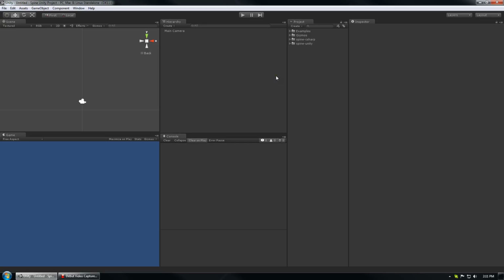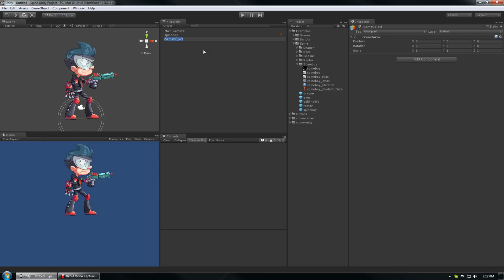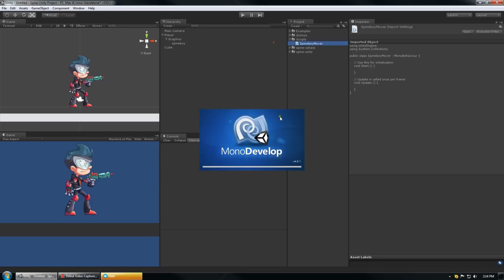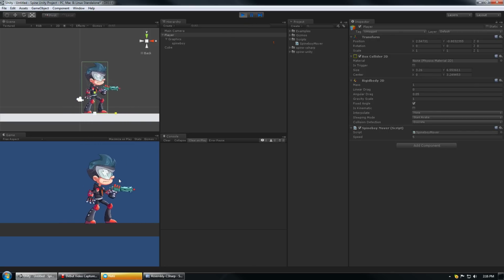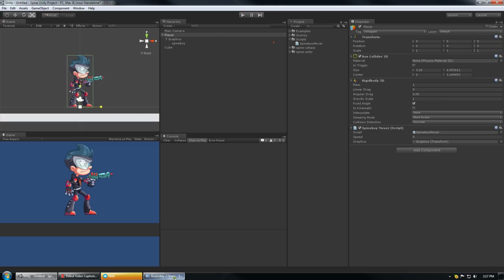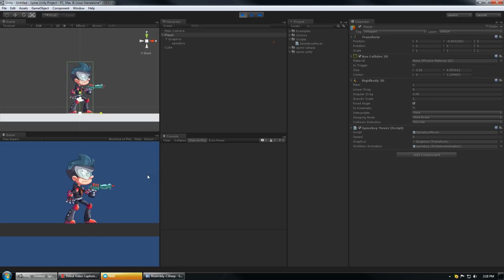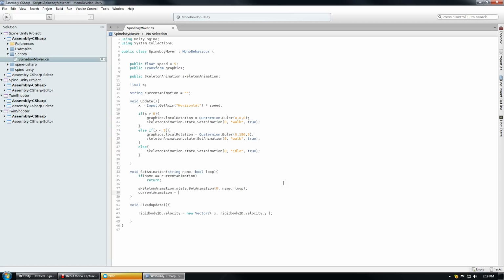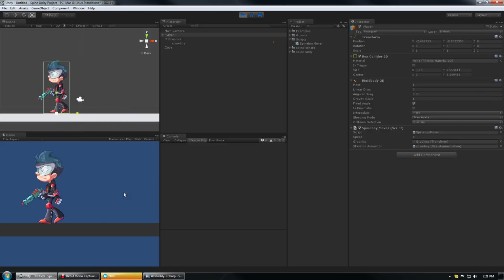Spine Character Controller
Quick example of a Spine character controller in Unity3D